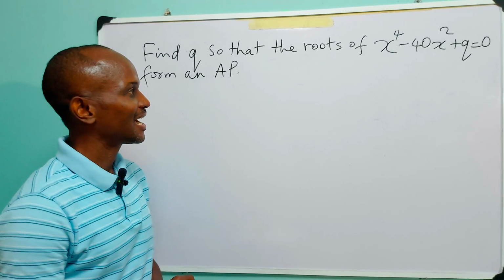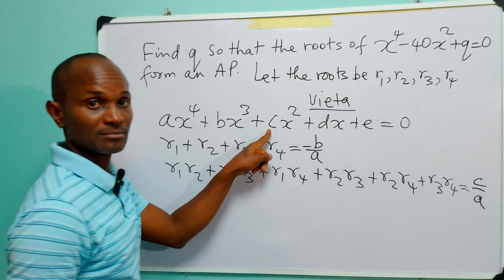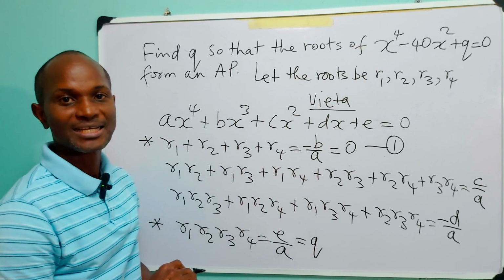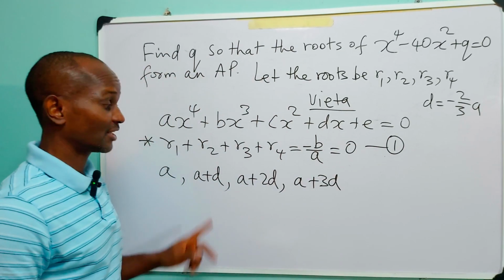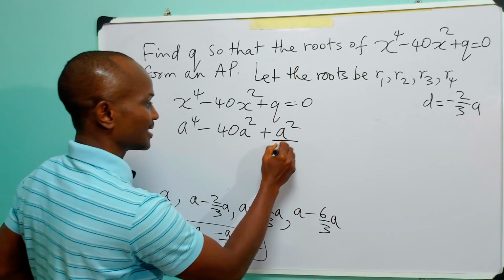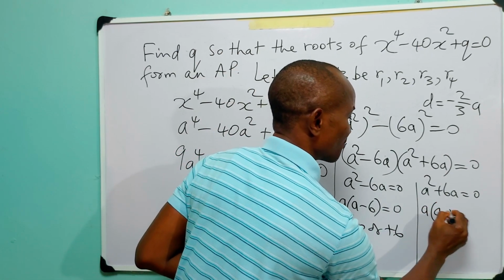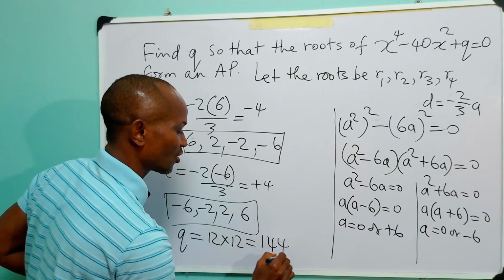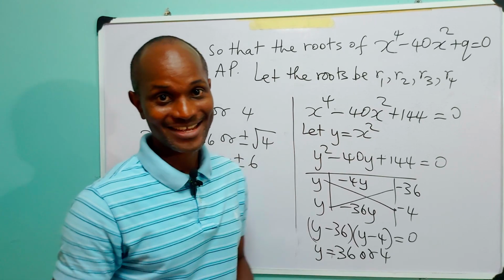Can You Solve This TRICKY Maths Olympiad Question?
In this video, I solve the 2001 German Math Olympiad problem: Find q so that the quartic equation x⁴ - 40x² + q has roots forming an arithmetic progression. I’ll take you through the entire solution process, explaining how to determine the value of q and apply key concepts from algebra, sequences, and polynomials (Vieta's formulas).

Whether you're preparing for math competitions or looking to improve your algebra skills, this tutorial will break down the problem into simple, digestible steps. By the end of this video, you'll understand how to solve complex problems involving roots in arithmetic progression and gain deeper insight into algebraic equations.

What you’ll learn in this video:
Solving quartic equations with roots in arithmetic progression.
Applying properties of polynomials and sequences.
Step-by-step solution of a Math Olympiad problem.
How to find unknowns in algebraic expressions.